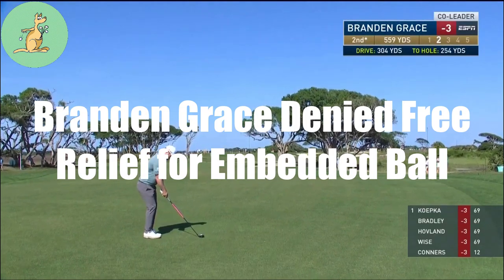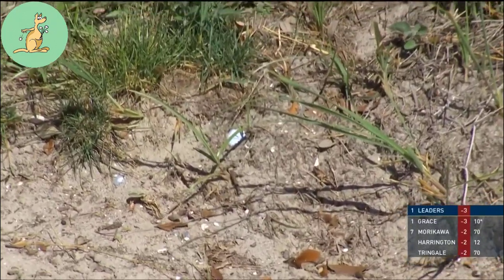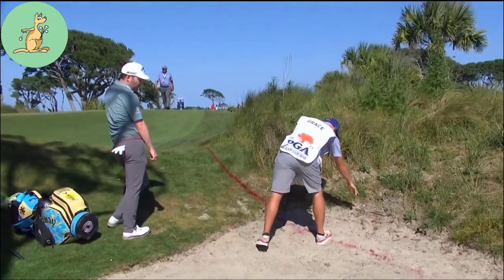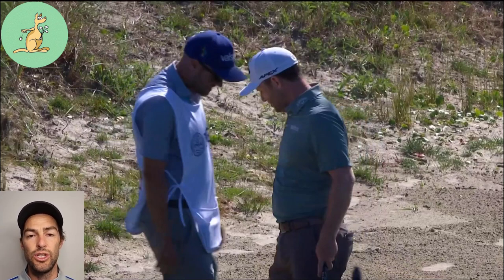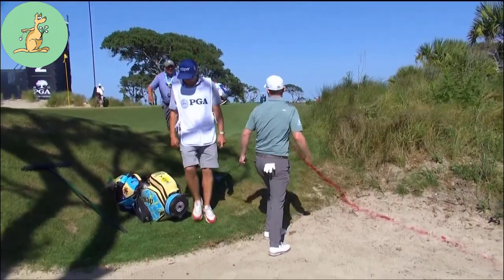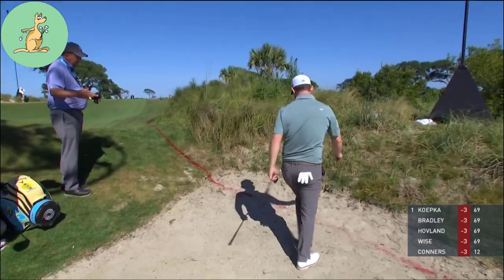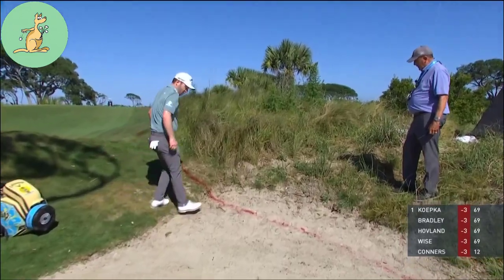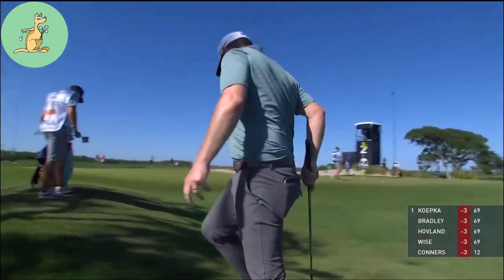Branden Grace's Embedded Ball in Sand - Golf Rules Explained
Q.
Is there free relief for an embedded ball in the penalty area?
A.
No, there is no free relief for an embedded ball other than in the general area.
AND there is no free relief for a ball embedded in sand unless that is in grass cut to fairway height.